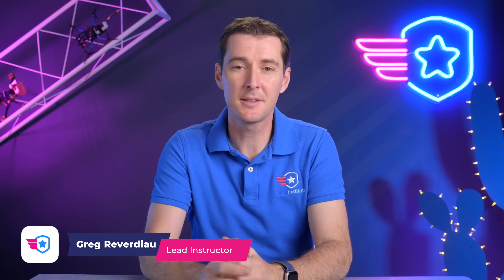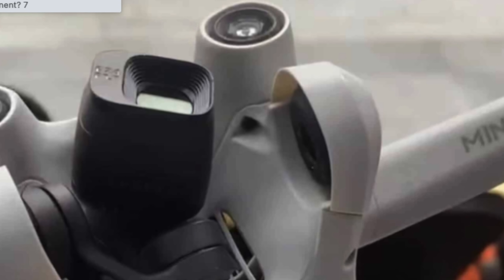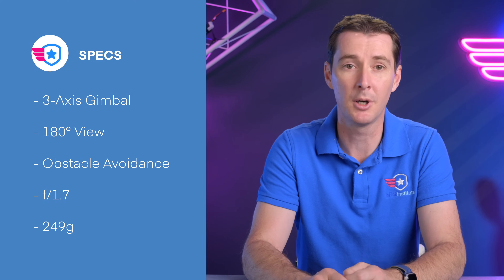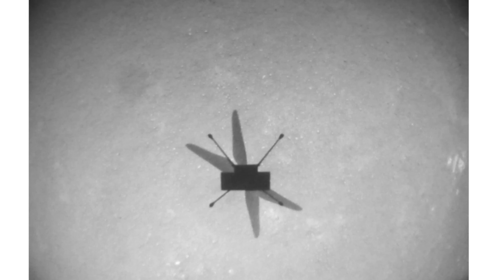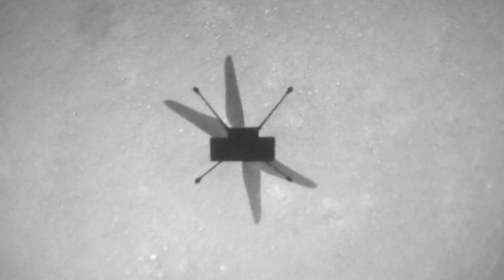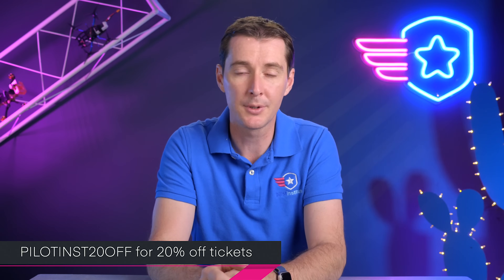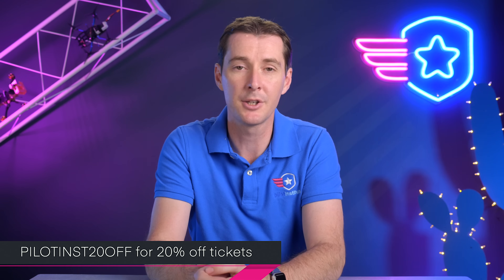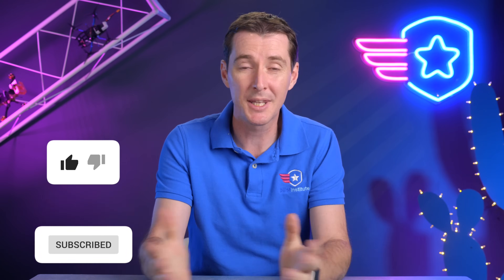Drone News: DJI Mini 3 and Mavic 3s Leaks, AUVSI Xponential, Ingenuity Wins Collier Trophy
This week in drone news: Two DJI leaks point to a new Mavic 3S and a new Mini 3 and/or Mini 3 pro, AUVSI Xponential is just around the corner, and the Ingenuity helicopter has won the Collier Trophy.

00:00 Introduction

3 axis gimbal
Possible 180 degree view
Obstacle avoidance
Maximum aperture f/1.7
249g

Rumors of a new Mavic 3s
New telephoto sensor - 1”
Main camera unchanged
Larger battery - 15% increase in battery life
Fixed satellite lock time
Fall 2022 or Q1 2023

AUVSI Xponential is just a few weeks away!
Greg and Jason will be attending
Our partners at @AUVSI are known for convening the best & brightest minds in uncrewed systems and autonomous tech. This April, they’re hosting their flagship event, XPONENTIAL, in Orlando. Don’t miss your chance to shape the future of autonomy!

The Ingenuity helicopter has been awarded the Collier Trophy by the National Aeronautic Association.
To date the Ingenuity has logged a total of 43 minutes of flight time over 24 flights.
Ingenuity is the first powered and controlled flight of an aircraft on another planet.